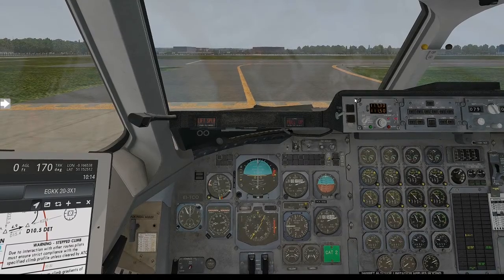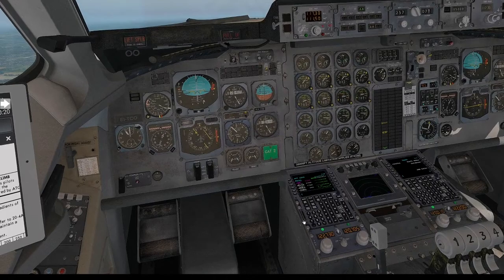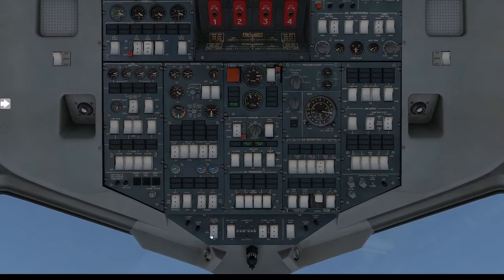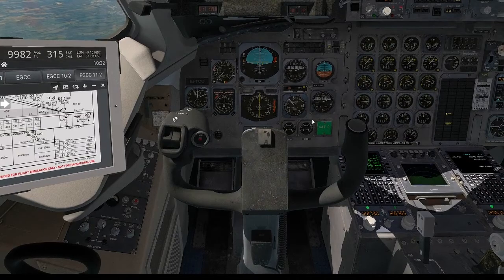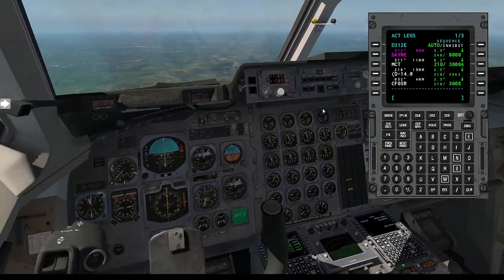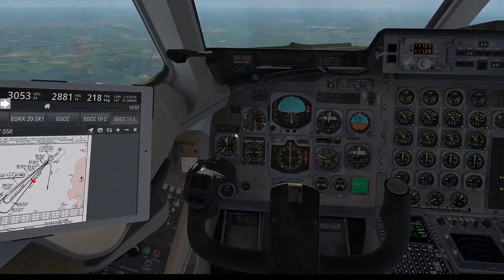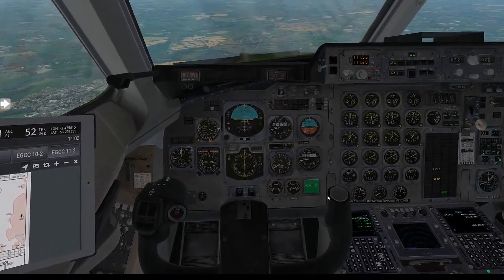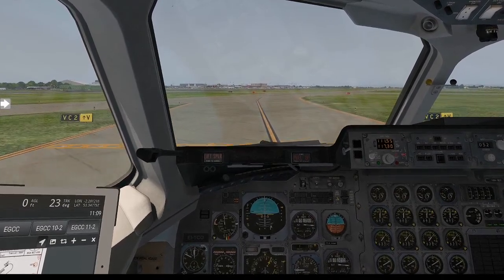Just Flights BAe 146 Professional - Take off - Climb - Cruise - ILS -Tutorial For Beginners - Part 2